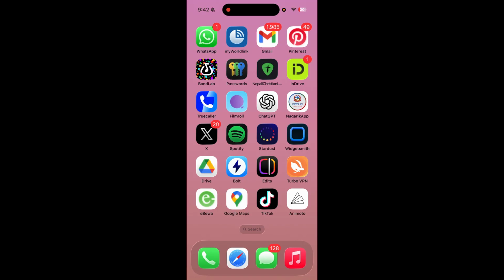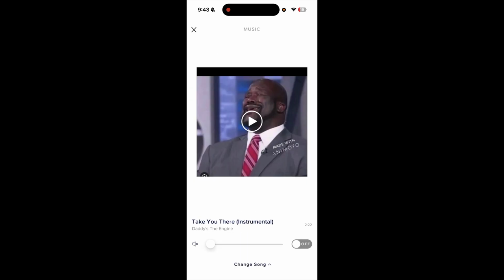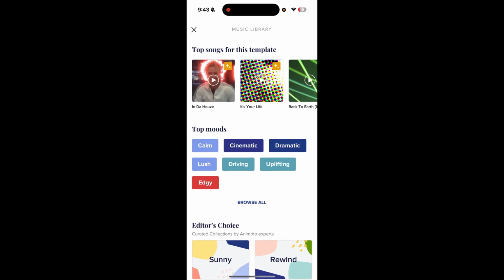How to Add Multiple Music in Animoto 2026?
Learn how to add multiple music tracks to your Animoto videos with this step-by-step audio editing guide.

This tutorial covers uploading songs, splitting and trimming audio, arranging tracks on the timeline, adjusting volume levels, and creating smooth transitions between music—so your video soundtrack flows perfectly.

🎵 Layer music to match different scenes and moods.
💬 Do you prefer using one track or blending multiple songs in videos?